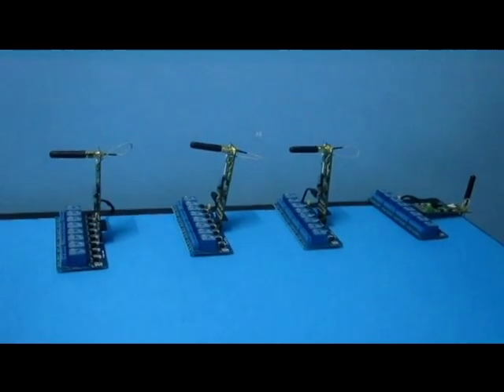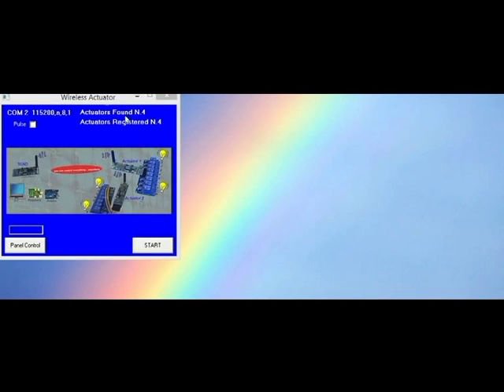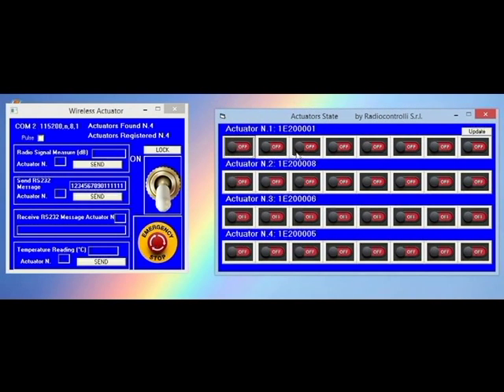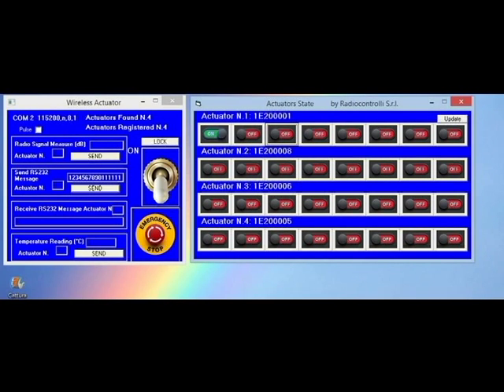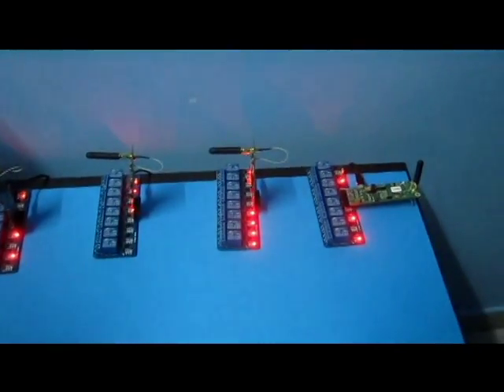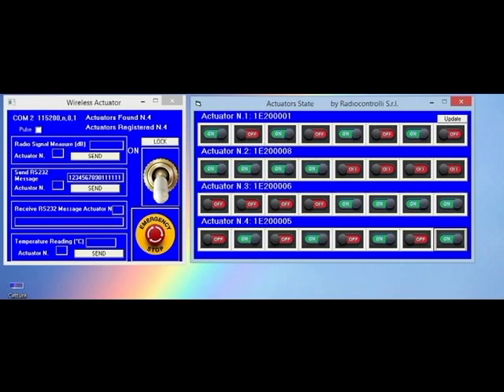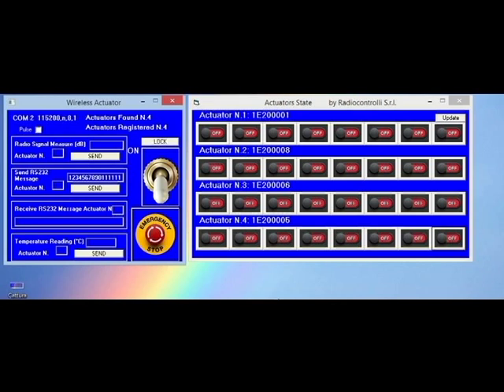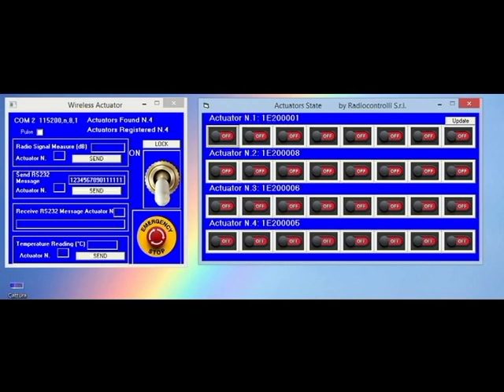Wireless Actuator for home automation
868MHz wireless actuator for home automation,
composed by  a SEND unit controllable via RS232 serial interface and by one or more ACTUATOR units with the possibility to switch from a minimum of 8 up to a maximum of 256 devices (relays).  . The unit denominated "SEND" can be controlled by a normal PC or by a Raspberry device or by an Arduino microcontroller.  It is possible to have a "point to point" configuration  (No.1 SEND unit  - No.1 ACTUATOR unit) or a "point-multipoint" configuration (No. 1 SEND unit more ACTUATOR  units, max 32) up to the possibility of switching 256 users (relays ). The SEND unit is equipped with a USB-serial adapter (chip Silicon Labs CP2102), this allows it to be  used immediately connecting it to a standard PC or a Raspberry device and then sending simple RS232 commands.
Arduino's users  can use the SEND unit  to make  direct connections on the serial interface RS232 (warning !!  RadioControlli board operates at 3.3Volt).